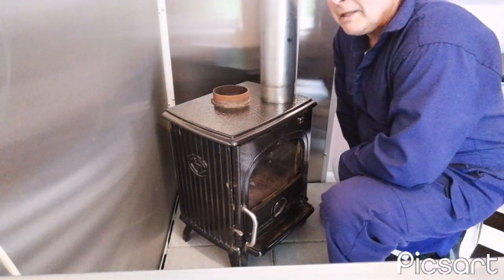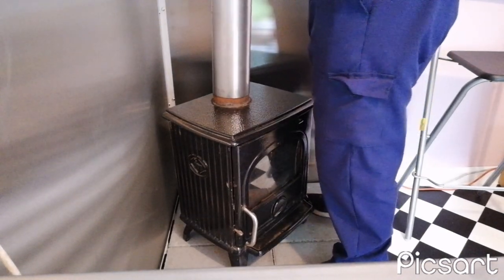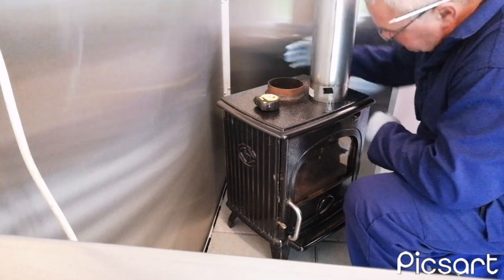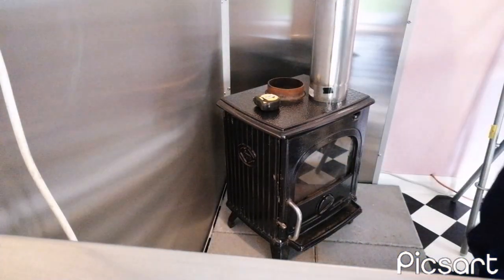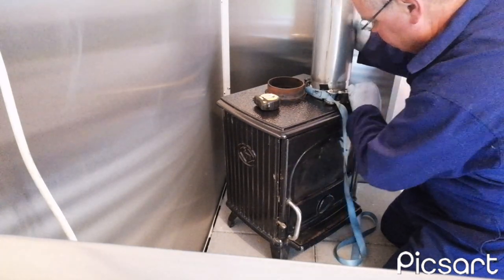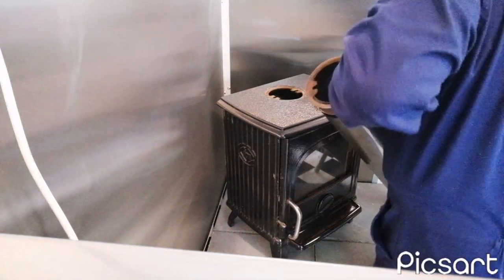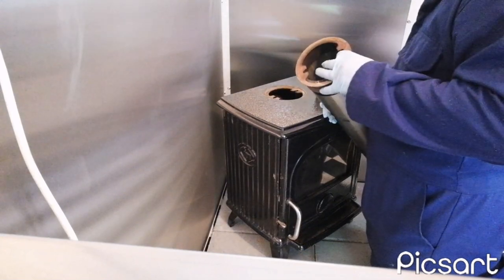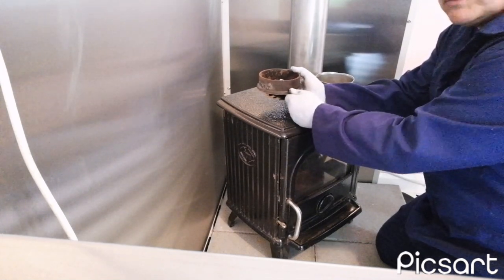why does my flue pipe not fit my stove collar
Explained why a stainless steel single wall flue won't slot into a wood burning mutli fuel stove collar. DRU MF44 stove.